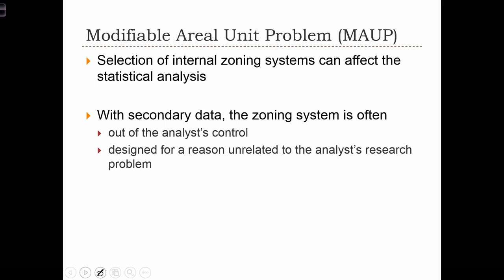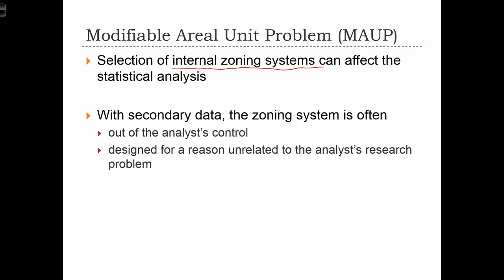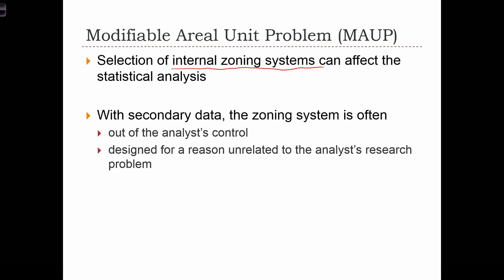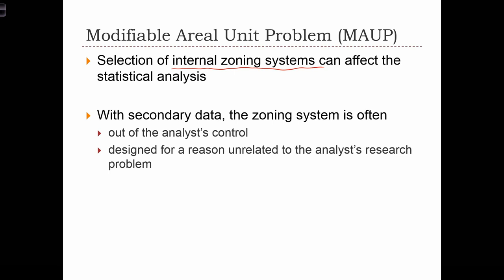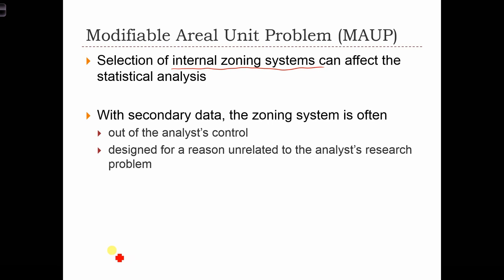GEOG 3020 Lecture 05-5 - More Descriptives and Special Spatial Topics